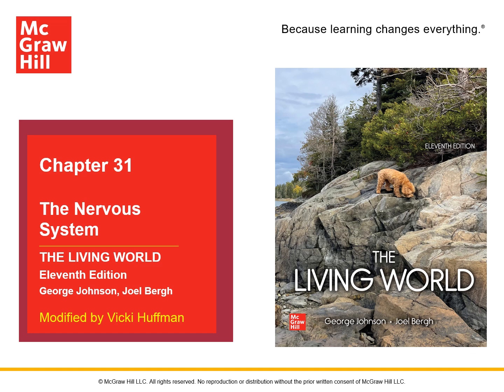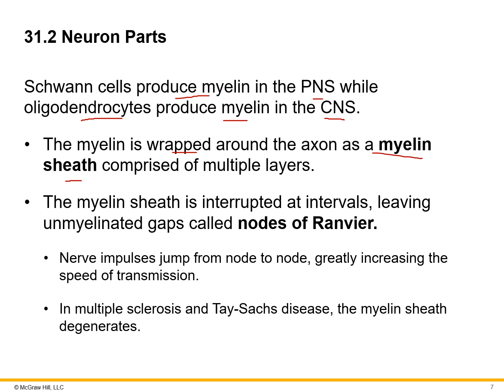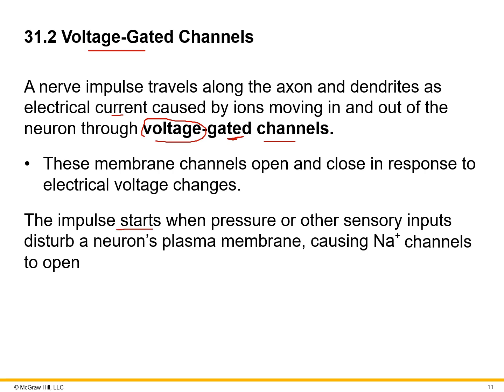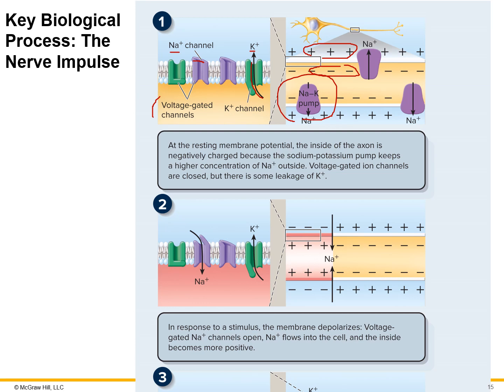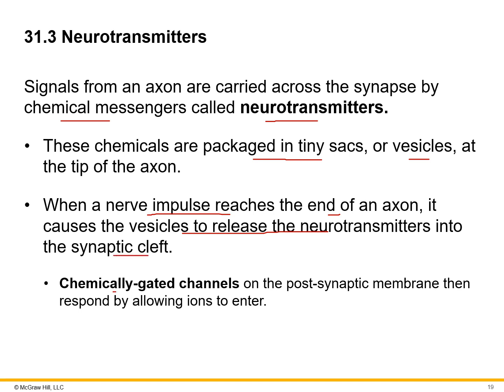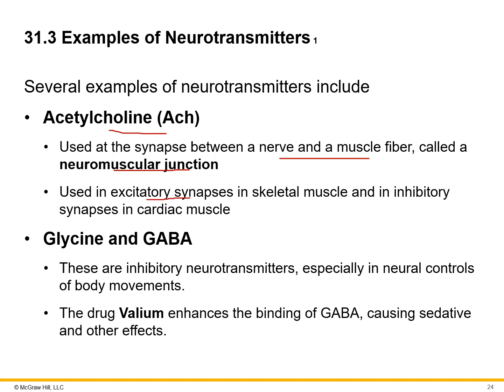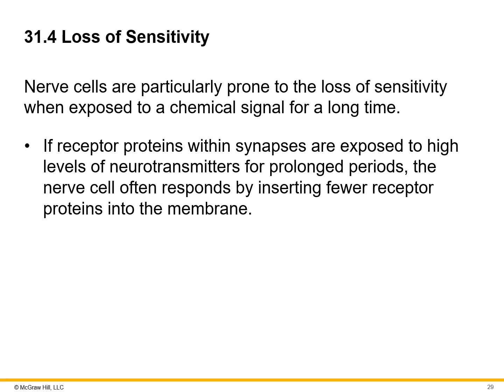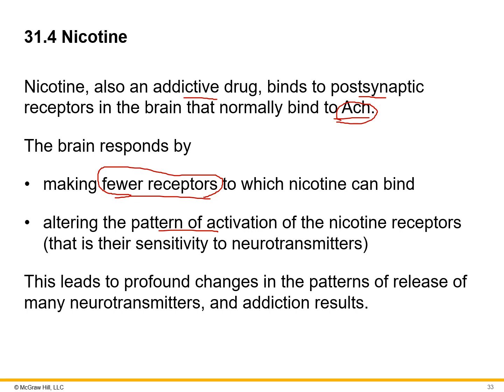Ch 31 recording